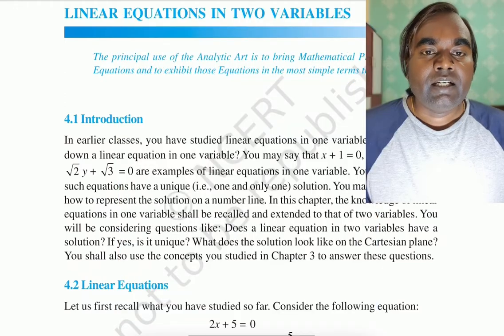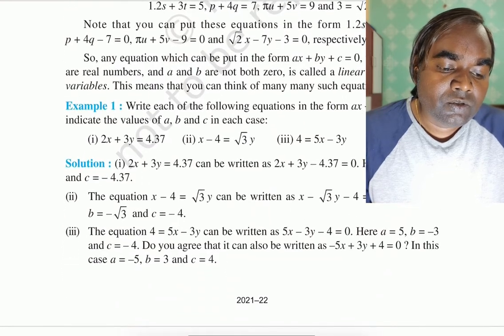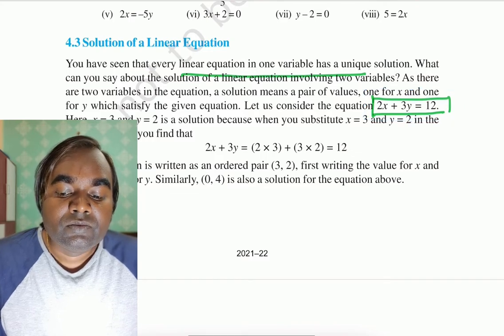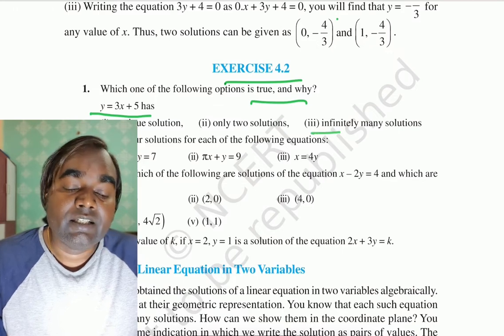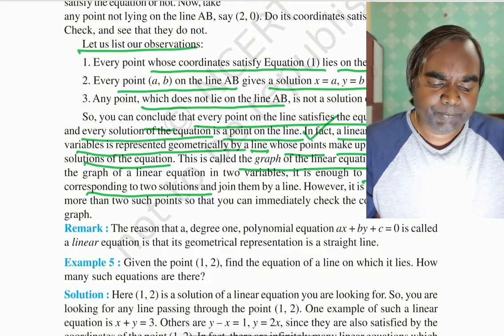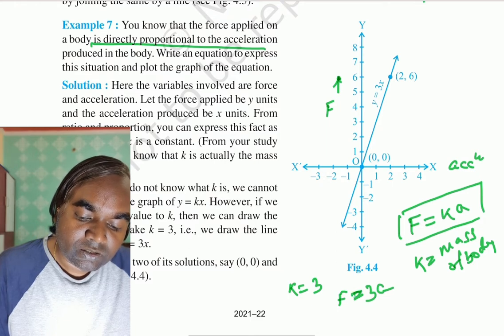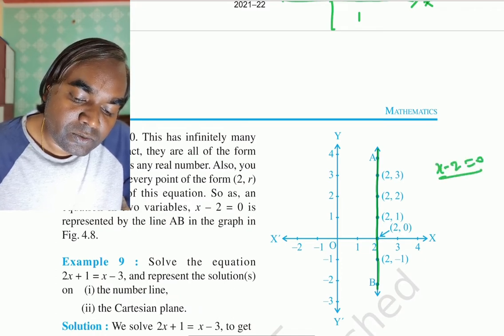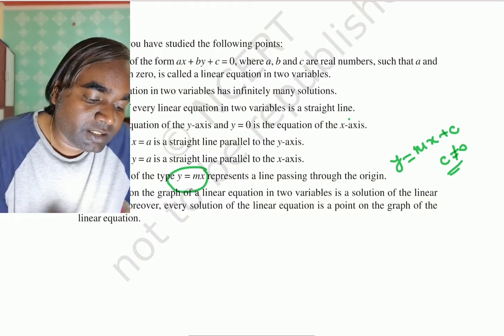Linear Equations (one & two variables)| NCERT Class 9| (#1 video) Sciacademy [2022]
This video lecture teaches about Concepts of Linear equations of two variables. and how to graphical representation of solutions of linear equations on graph or in a plane.
NCERT explained for maths class IX.
So, What are you waiting for? Watch now till the end and make this chapter your strength.

These concepts are very important by Sciacademy for Class IX (9) students CBSE BOARD, ALL BOARDS and those aspirants preparing for competitive exams like SBI Clerk 2022, UPSC, CSAT, IAS, PCS, SSC Exams, government services and helps in understanding the other concepts of science.
Timestamp
00:00 Introduction of Video Lecture on Linear Equations (one and two variables)
00:38 Linear Equations of one variable
03:40 Linear Equations of two variables
06:05 Example 1, Chapter 4 NCERT Maths Class 9
08:08 Example 2, Chapter 4 NCERT Maths Class 9
09:01 Solution of a Linear Equation
13:01 Example 3, Chapter 4 NCERT Maths Class 9
14:30 Exercise 4.2, Chapter 4 NCERT Maths Class 9 |Solutions
16:10 Graph of a Linear Equation in Two Variables
20:30 Example 5, Chapter 4 NCERT Maths Class 9
21:31 Example 6, Chapter 4 NCERT Maths Class 9
22:42 Example 7, Chapter 4 NCERT Maths Class 9
26:00 Equations of Lines Parallel to the x-axis and y-axis
30:10 Example 9, Chapter 4 NCERT Maths Class 9
31:50 Exercise 4.4, Chapter 4 NCERT Maths Class 9 |Solutions
32:24 Summary of the video lecture on 'Linear Equations, Chapter 4 NCERT Maths Class 9'

TIMESTAMP
00:00 Intro of the Video

Sciacademy